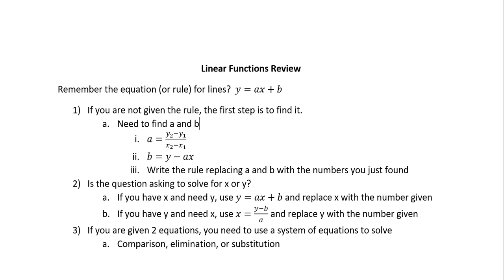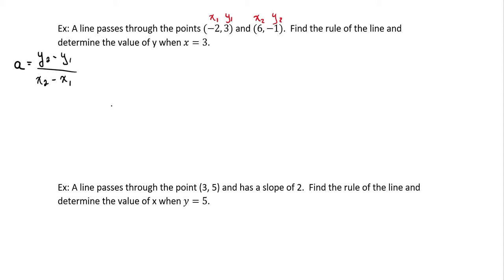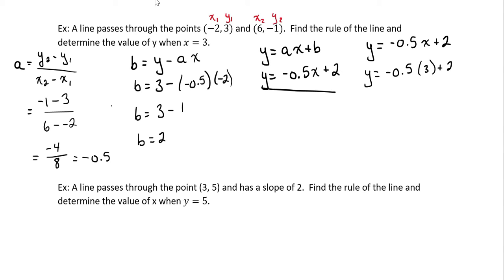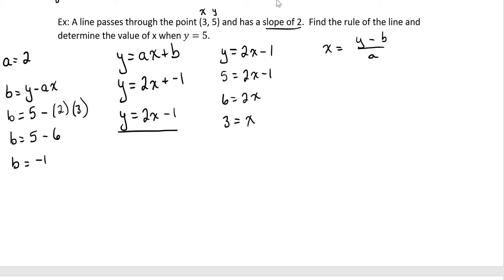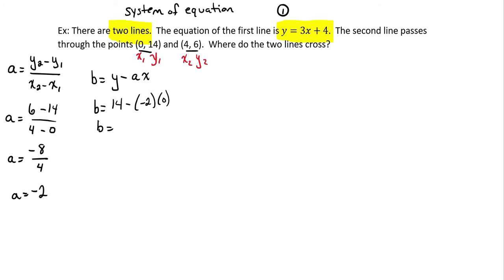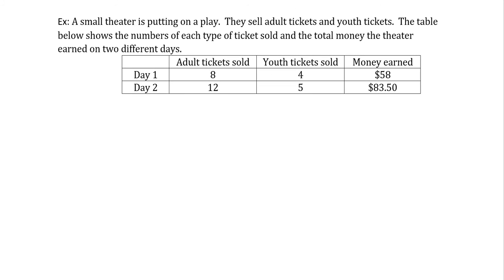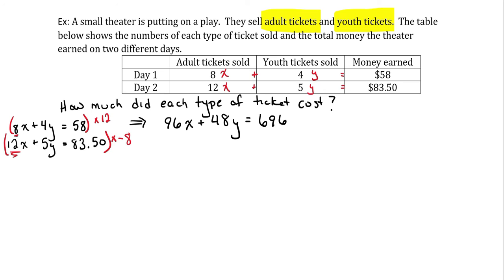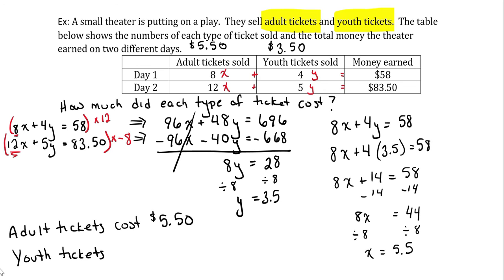Linear Functions Review